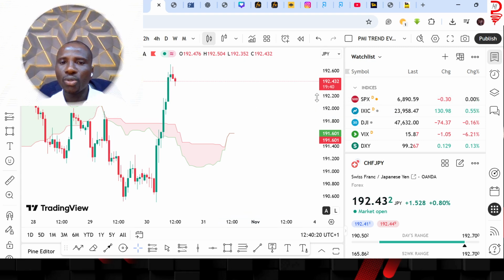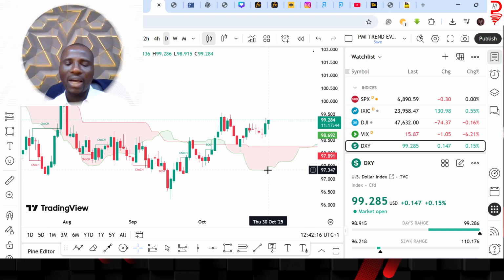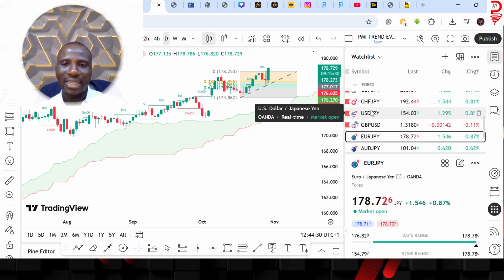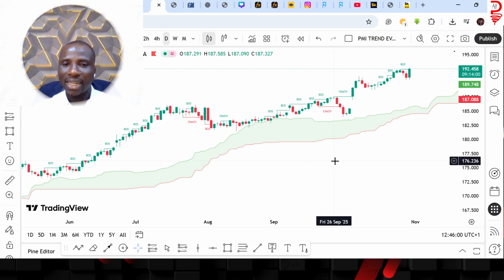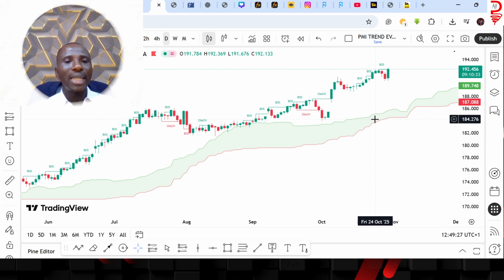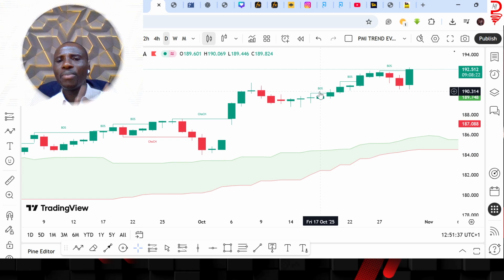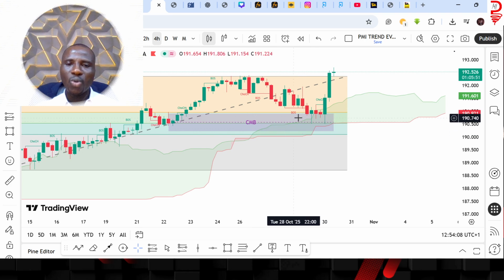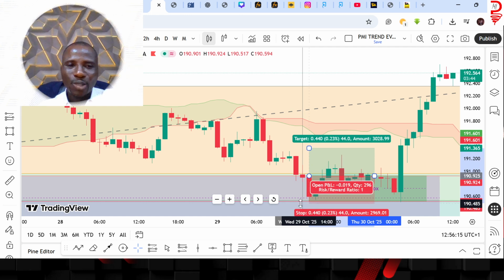How To Use The PMI Cashflow Trading Model To Take Trades Like A Professional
This video will show you how to use the PMI cashflow trading model to take trades like a professional